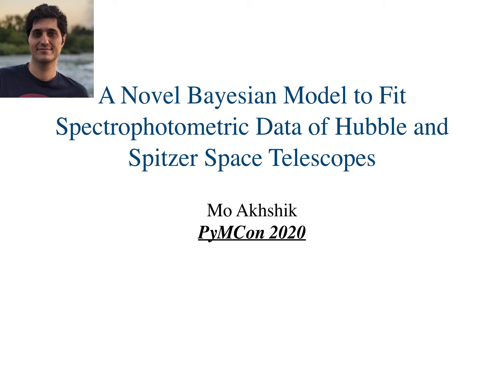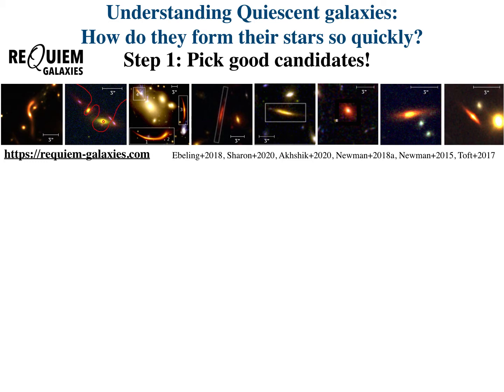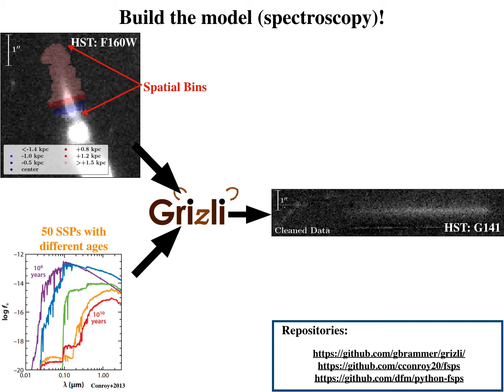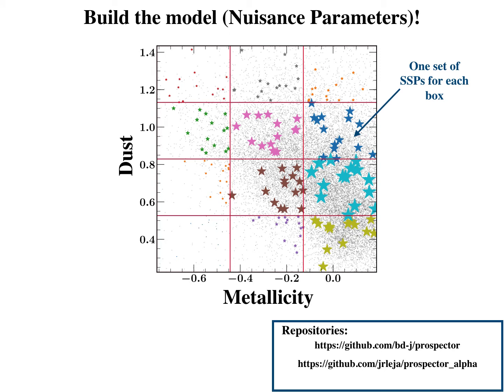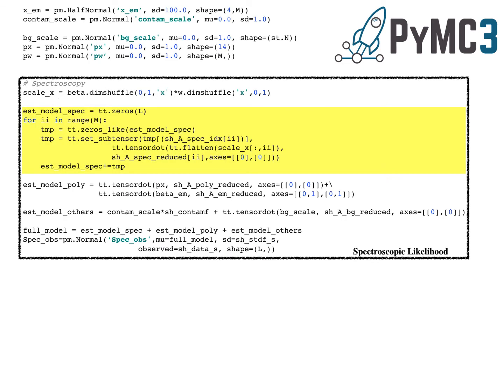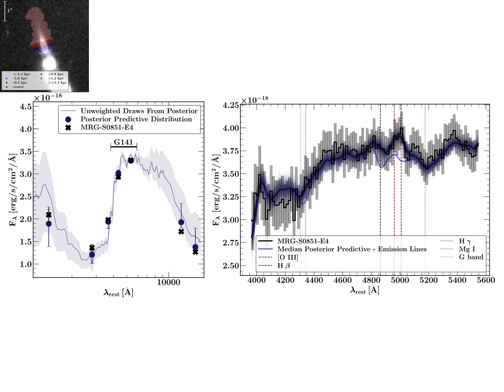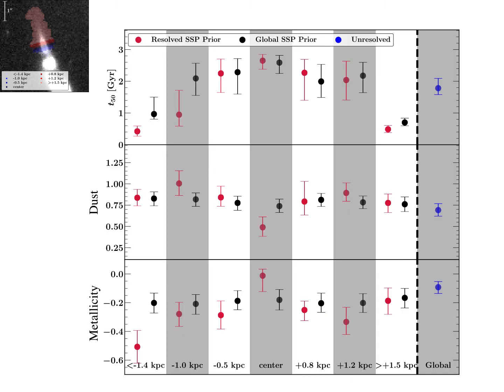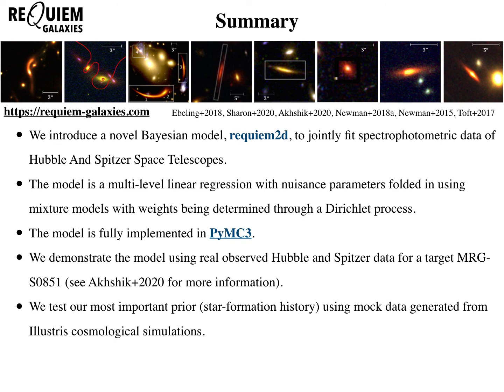Novel Bayesian Model to Fit Spectrophotometric Data of Hubble & Spitzer Space Telescopes (Mo Ashkik)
Speaker: Mo Ashkik
Title: A Novel Bayesian Model to Fit Spectrophotometric Data of Hubble and Spitzer Space Telescopes

Event description:
Understanding how the most massive galaxies rapidly formed and quenched when Universe was only ~3 billion years old is one of the major challenges of extragalactic astronomy. In this talk, I will discuss how to improve our understanding of massive galaxy formation by combining the spectro-photometric observations of the Hubble and Spitzer Space Telescopes for strong gravitationally lensed galaxies. In particular, a multi-level regression model is built that can fit all multi-wavelength data for a range of instruments within a hierarchical Bayesian framework to constrain the properties of the stellar populations. The details of how this model is implemented using PyMC, as well as the estimates of the posteriors of all parameters of interest and nuisance parameters will be highlighted.

## Timestamps
00:00 Start of event
02:03 Observable Astronomy:  Grism Spectroscopy
03:42 Understanding Quiescent galaxies:  How do they form so quickly?
05:35 Physical Model
08:16 Build the model - spectroscopy
11:27 Build the model - HST photometry
12:14 Build the model - Spitzer photometry
12:52 Build the model - Nuisance Parameters
20:50 Test prior using mock data
30:00 Summary

Speaker bio:
Mo is a grad student of (astro)physics by day, a matheux and a Bayesian enthusiast all along. Broadly interested in cosmology and probability too.

Part of PyMCon2020.